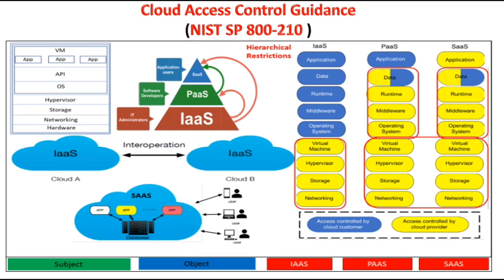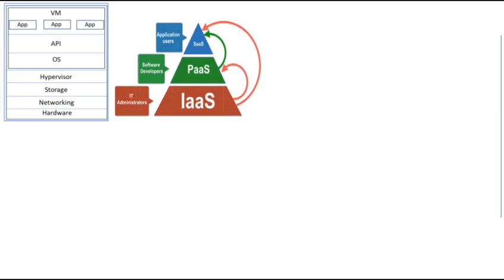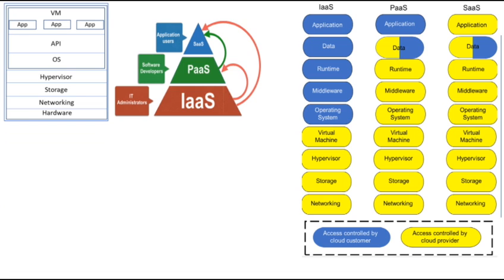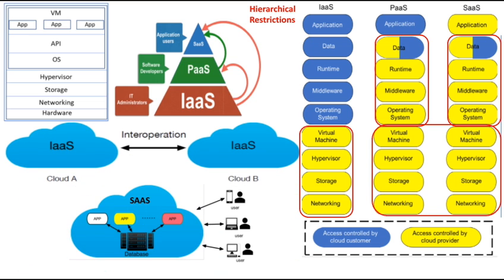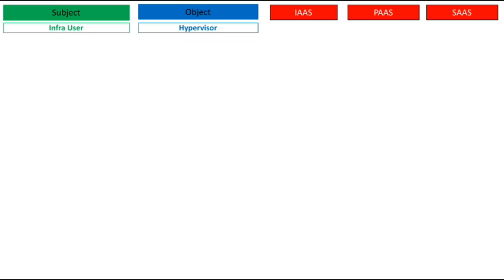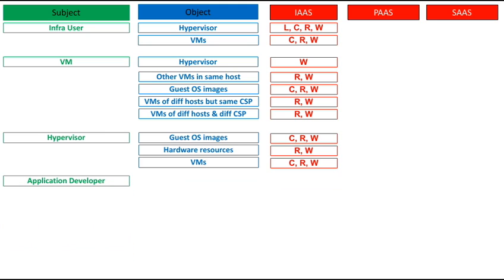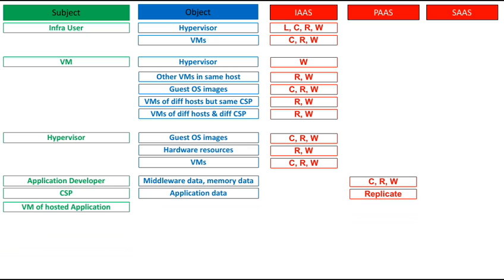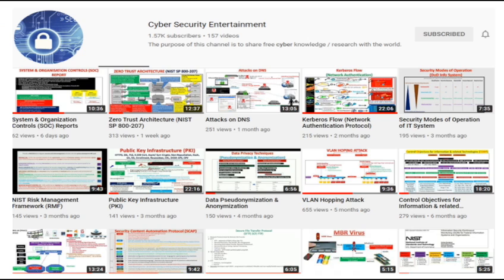Cloud Access Control (NIST SP 800-210)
This video has discussed the Cloud Access Controls for Cloud Services Models based upon NIST SP 800-210.